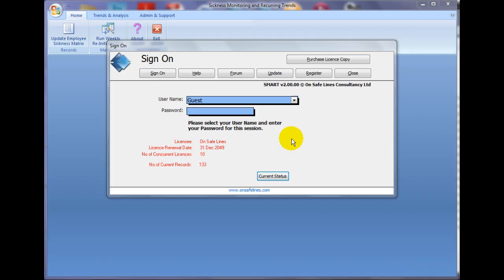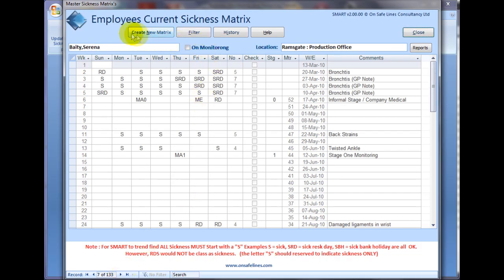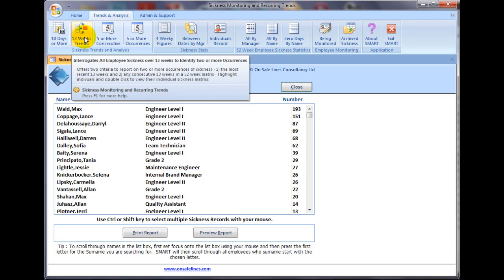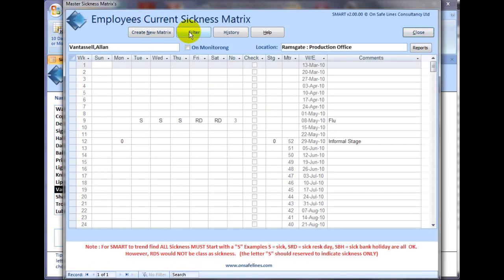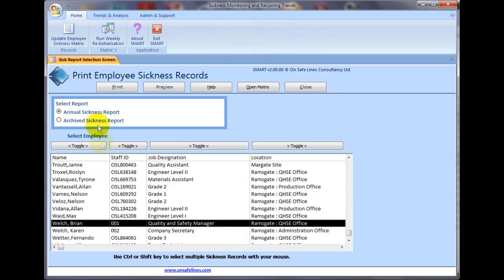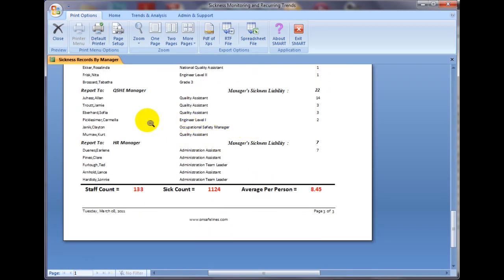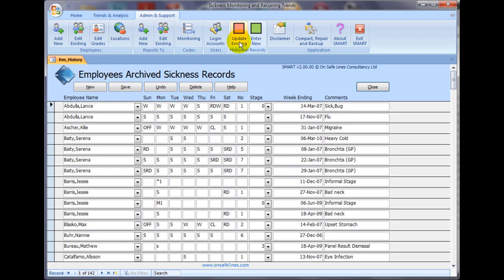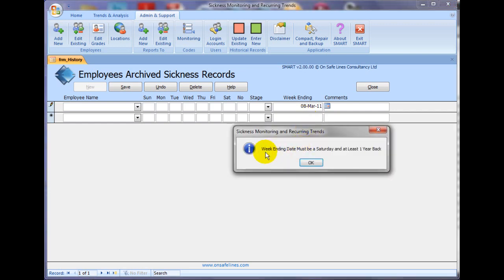SMART : How it Manages Absenteeism and Sickness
This tutorial on SMART (Sickness Monitoring and Recurring Trends)  explains how SMART can help to management your employees absenteeism and sickness, giving a few brief examples of some of the built in trend, analysis and sickness monitoring routines that are available